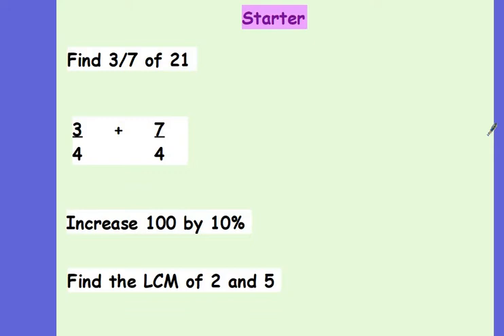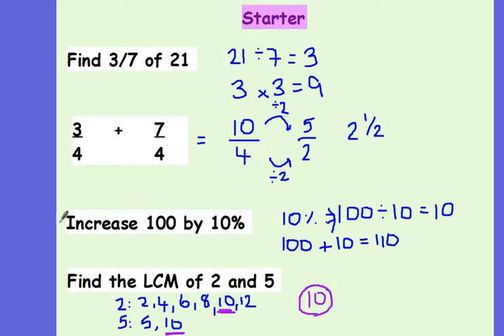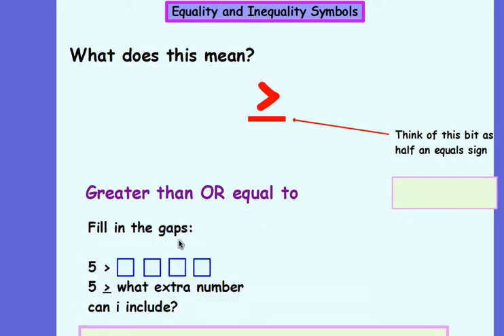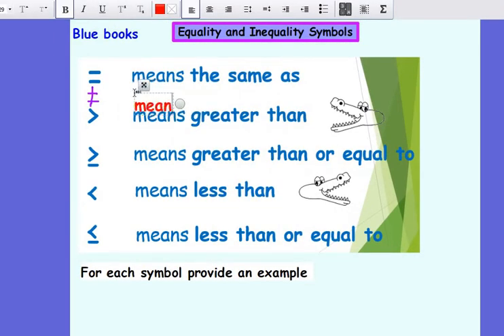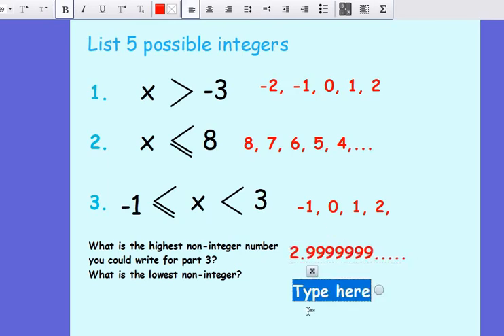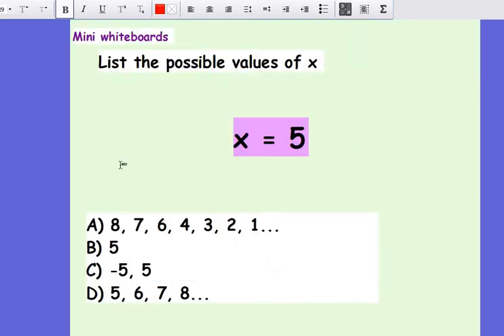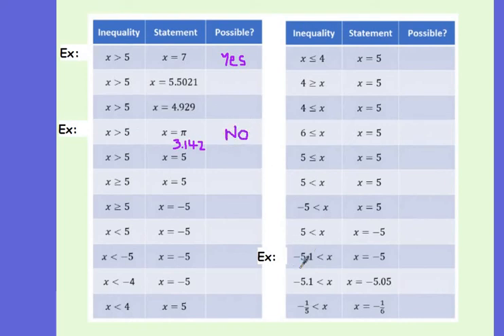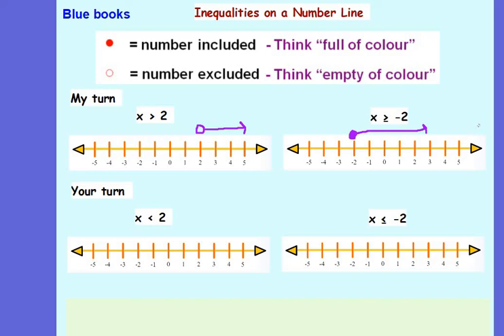8y3 Introduction to inequalities lesson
Recognising inequality signs
Identifying integer values of inequalities
Representing inequalities on a number line